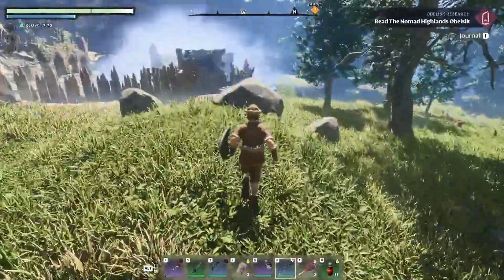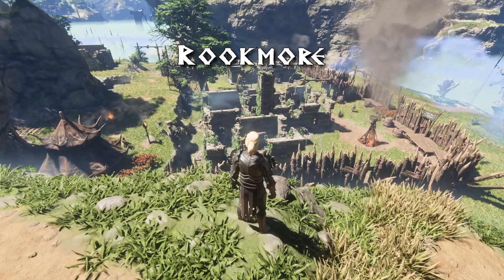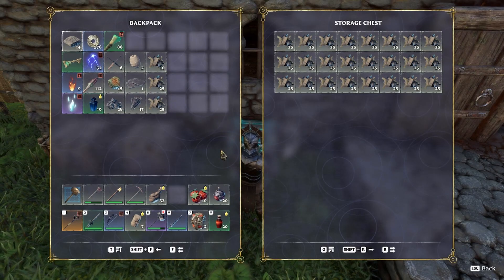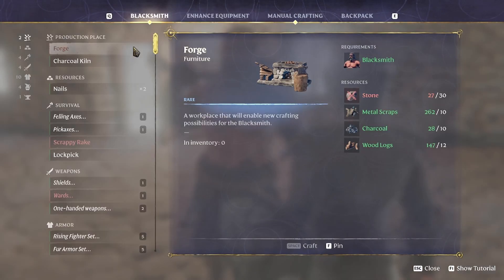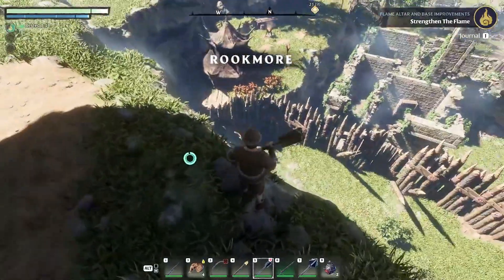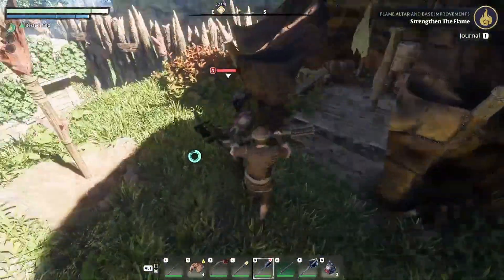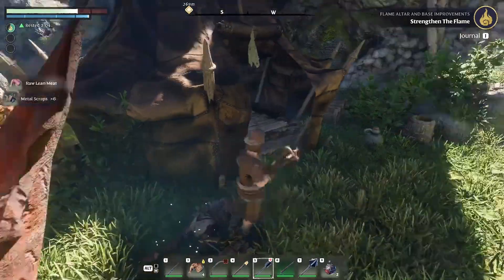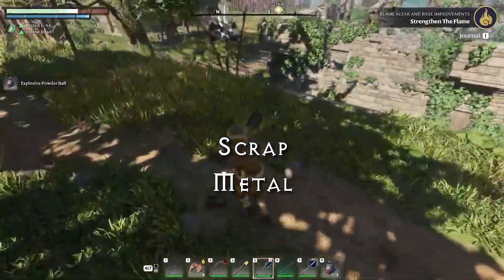Enshrouded How To Get Metal Scraps (Farming Location Guide)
A simple guide that shows where you can find and farm large amounts of scrap metal.

Salt and dragons